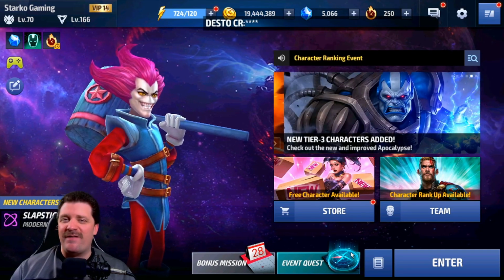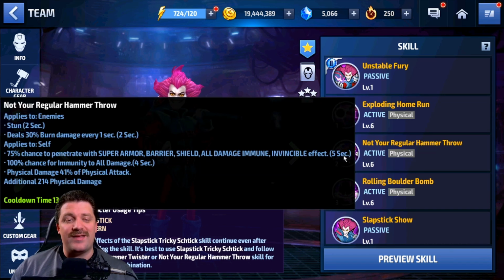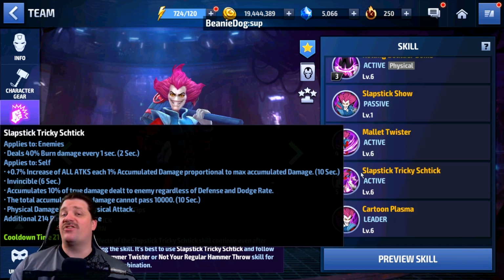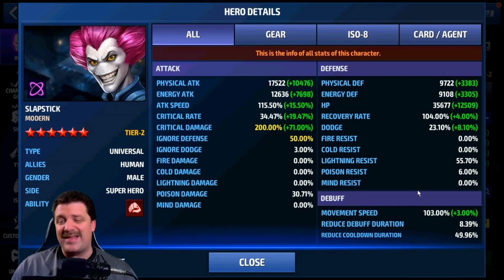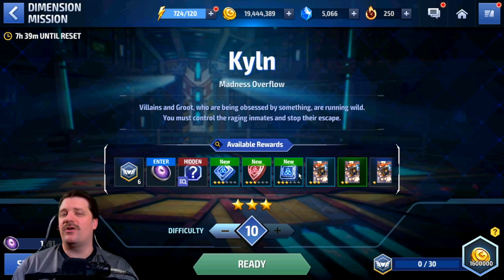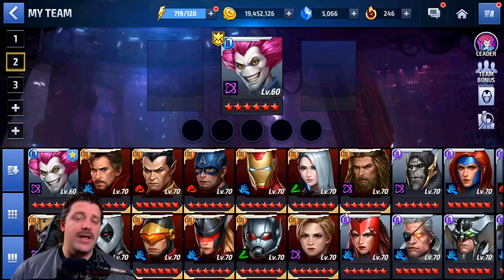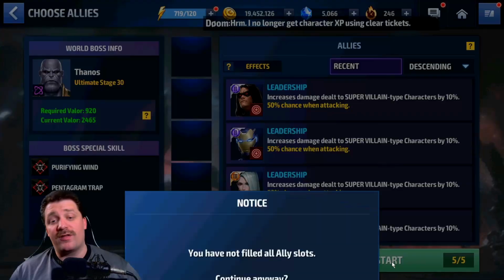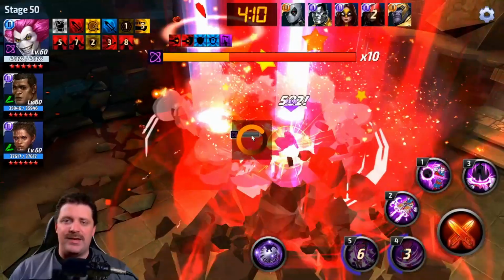SLAPSTICK REVIEW - THE POWER OF THE KABOOM | MARVEL FUTURE FIGHT